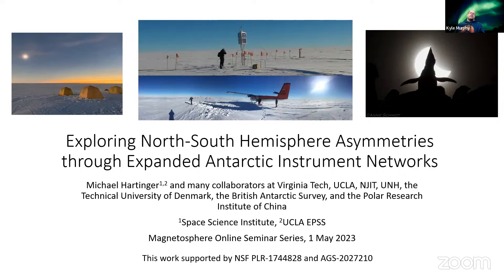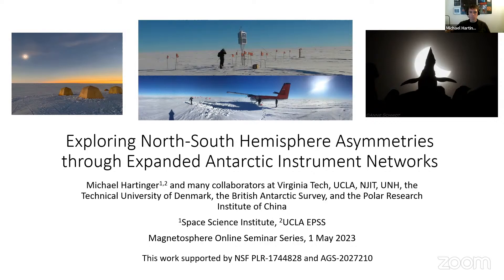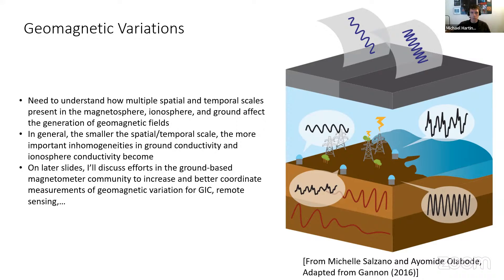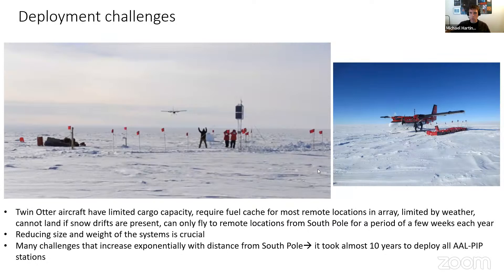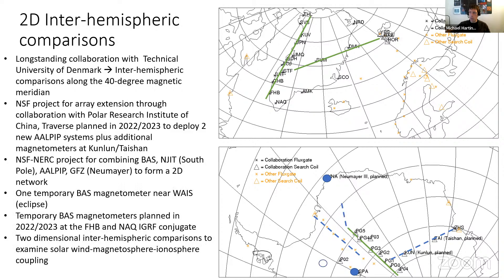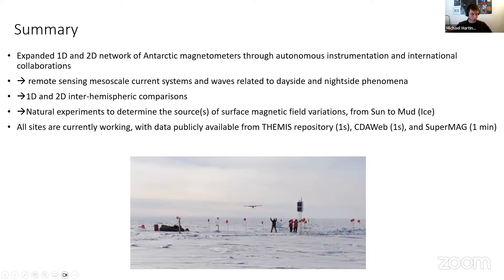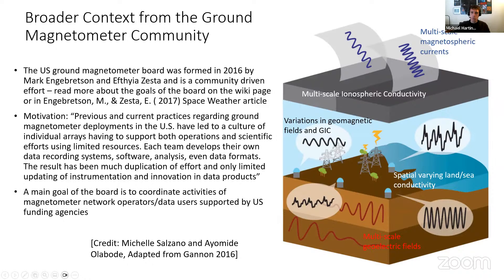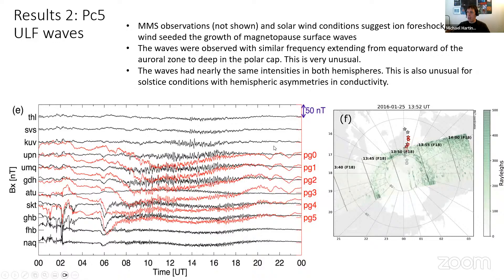Exploring Hemispheric Asymmetries through Expanded Antarctic Instrument Networks - Michael Hartinger